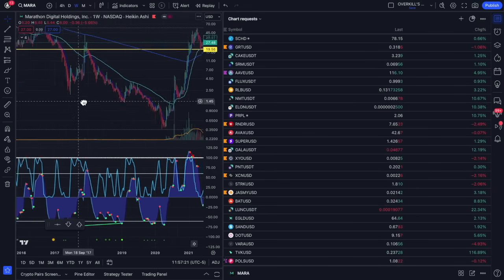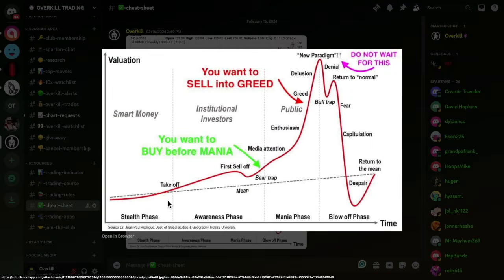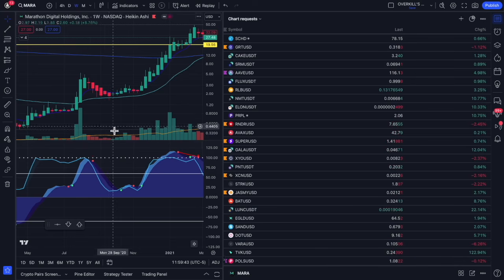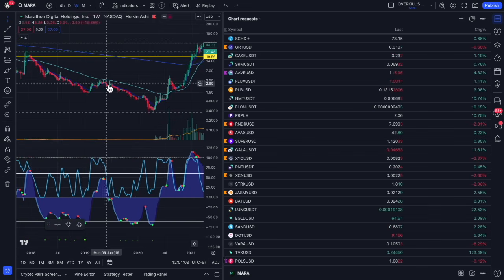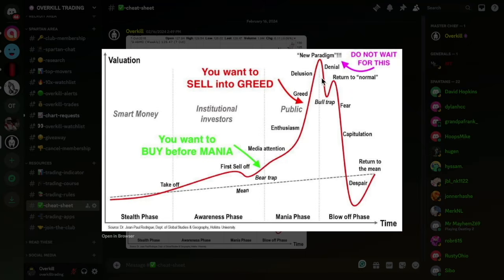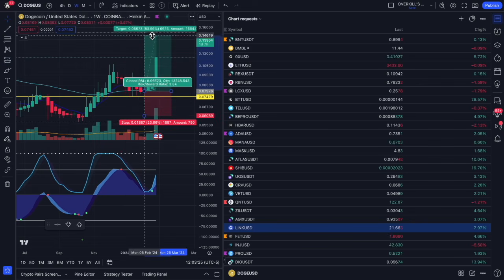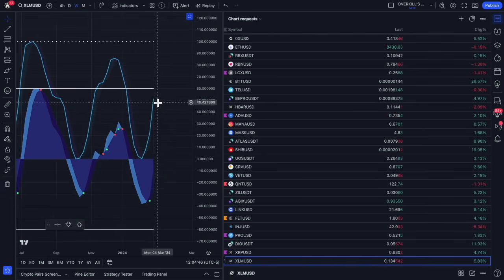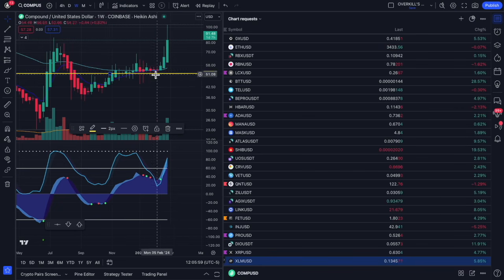Free Trading Course: 6 simple to USE rules to become a better TRADER